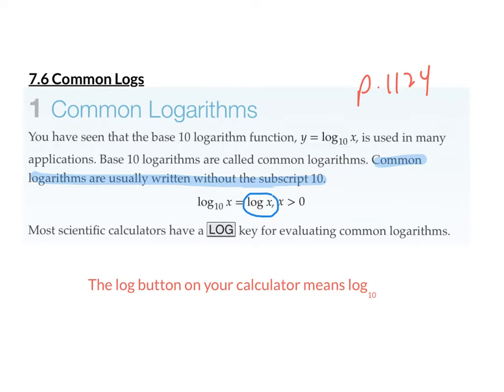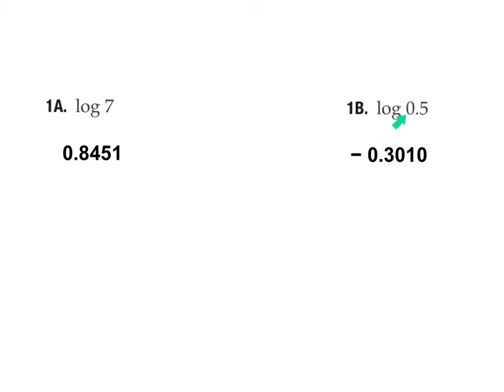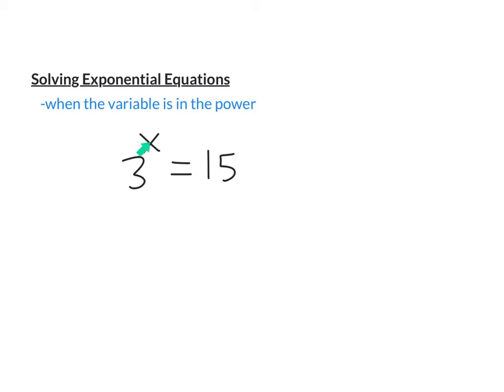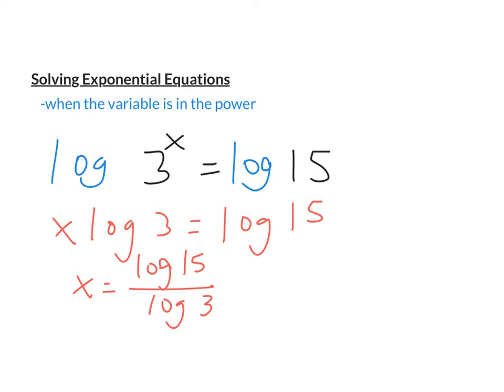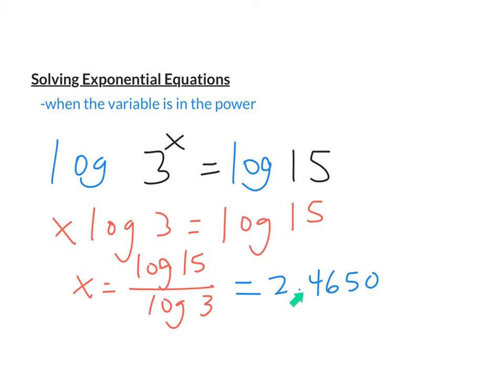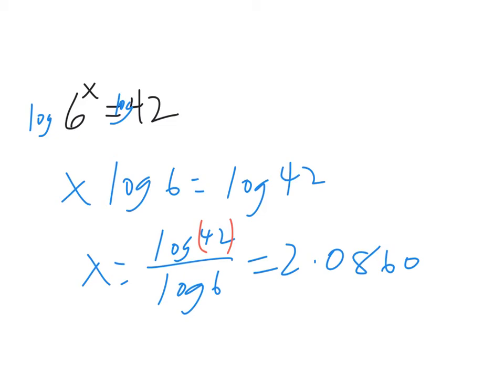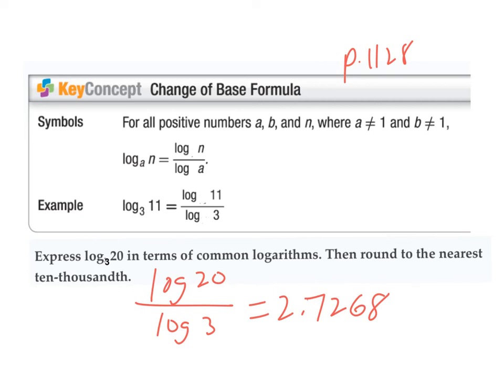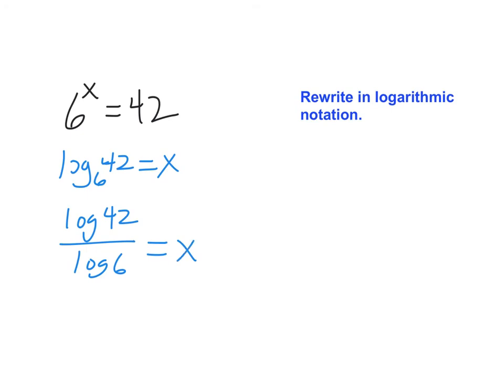7.6 Common Logs-CP